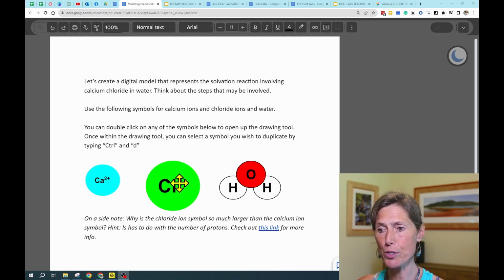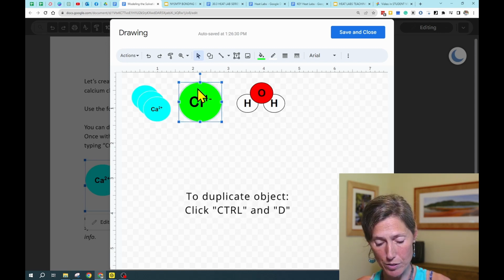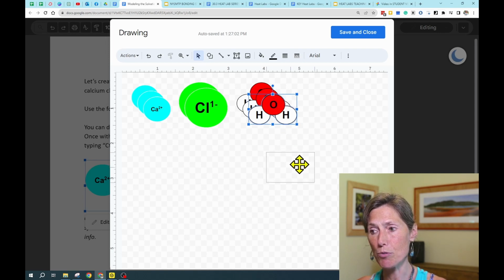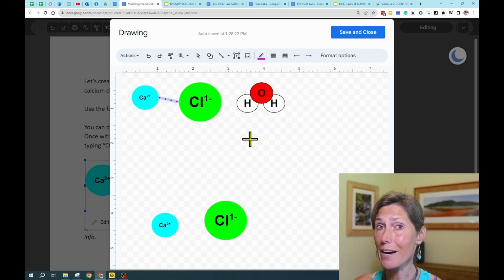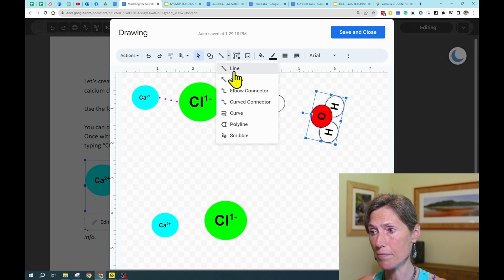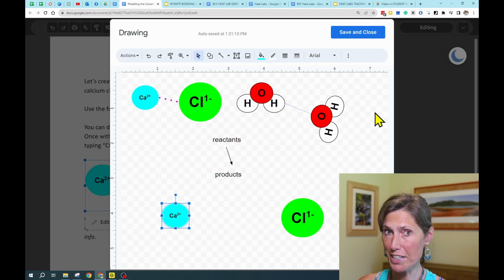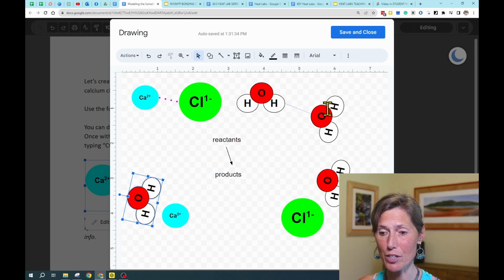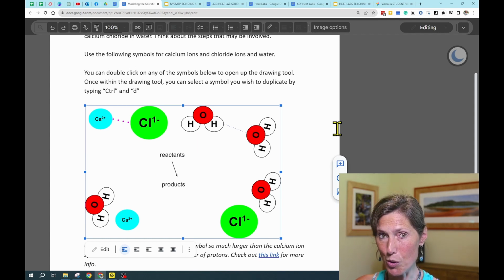How to create a Digital Solvation Model using the Drawing Tool in Google Docs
In this video, I demonstrate how to create a digital model of the solvation of calcium chloride in Google Docs using the Drawing Tool.